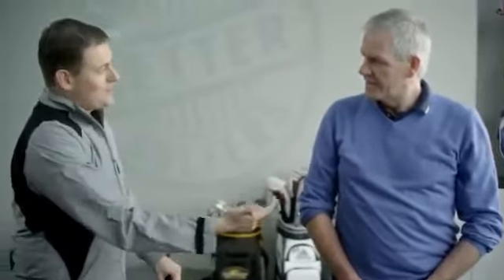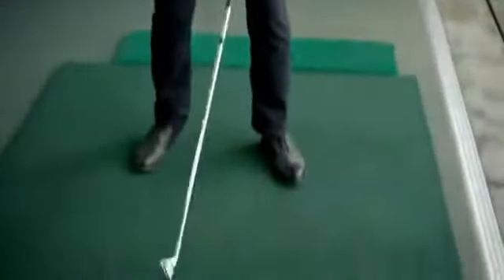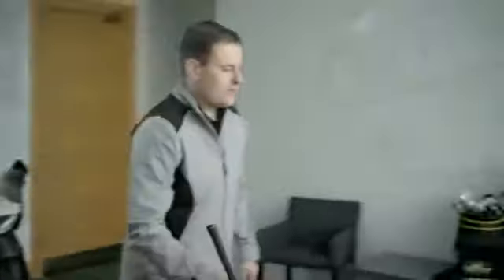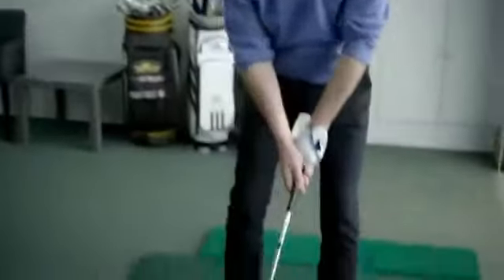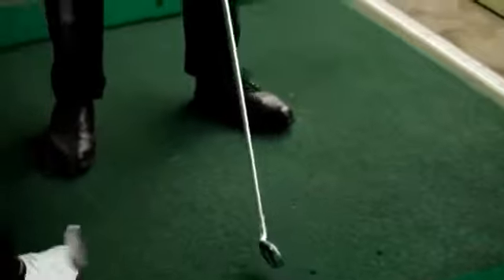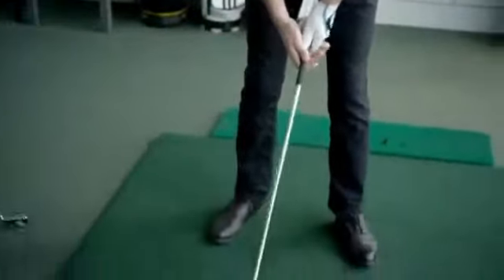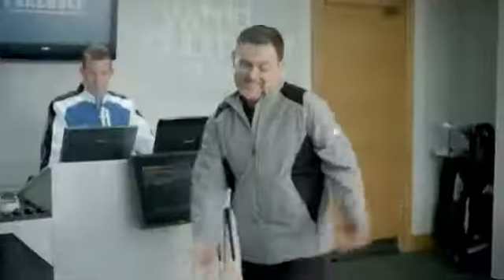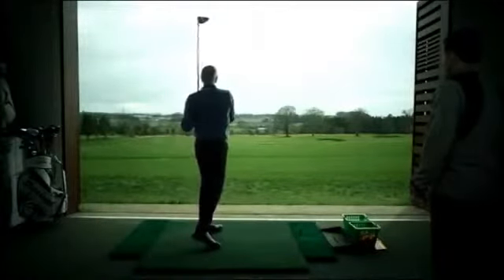Customer Story Meet Vinnie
At ForeGolf, We Build Better Golfers
You might have seen our new TV advert, made with the help of AIB. We took four golfers and fitted them the exact same way we do everyday, except in front of a full camera crew. No one had a script, the film crew stood back and filmed what Derek and Dave do every day. The only sequence shortened is the length of time it takes to hand build the club in our workshop.

All the people were tested using a test club, we built them an exact performing replica the following week or so.

We wanted to show the full story behind the TV advert so here's why Vinny wanted to be involved, what difficulty he had with his current clubs, what he hoped to achieve and how we made him a better golfer.